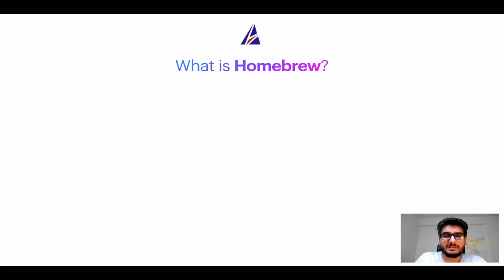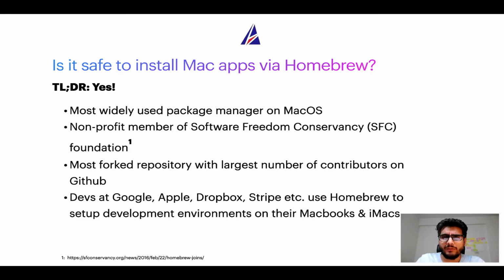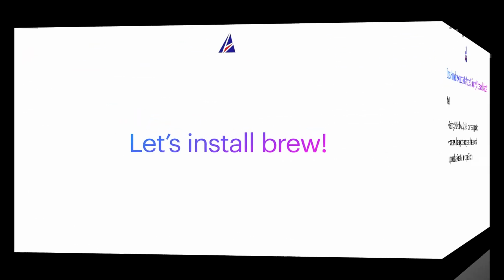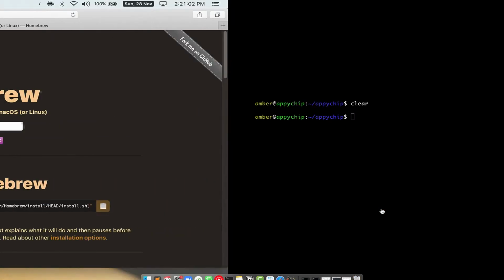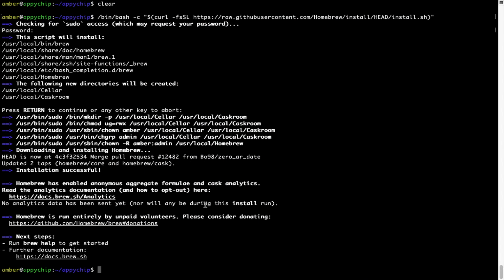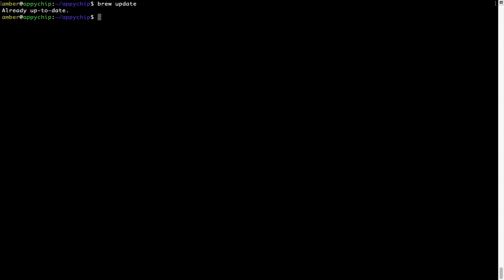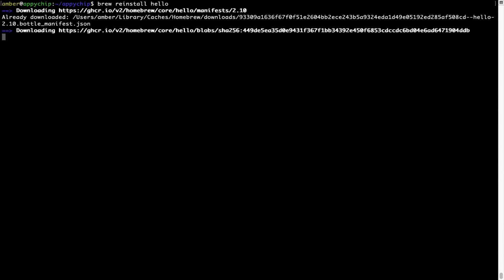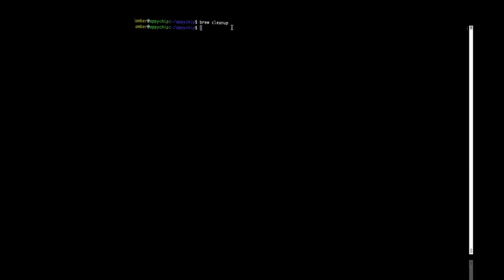✅ Solved - Download & install spotify on Mac OS (Sonoma, Sequoia, Ventura) via Homebrew / brew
In this video, we will show you how to download & install *spotify* on Mac OS.

* App name(s): spotify, Spotify
* Description of *spotify* : _*Music streaming service*_

If you face any errors during installation, reinstall or repair of spotify program / app (for example command not found and/or config/data related issues) while following tips in any of our videos on Appychip channel, please leave your question as a Youtube comment below. Someone from Appychip team will reply back with an answer to your question. We have a large database of answers to frequently asked questions or FAQs that are asked by users ranging from beginners to experts.

This video is also available as a tutorial on Mac App Store

Video chapters / timestamps:
* 00:00 Intro
* 00:25 What is Homebrew / brew on Mac?
* 01:18 Is Homebrew safe?
* 02:14 Does Homebrew supports Apple Silicon M1?
* 02:58 Install brew package manager first
* 05:00 Turn off brew analytics
* 05:25 Fetch the newest version of brew packages including spotify
* 05:55 Install spotifyusing brew

List of supported devices:
* MacBook Air
* Macbook Pro
* Mac mini
* iMac
* Mac Pro

If this video about installation of spotify was useful, please do like this video.